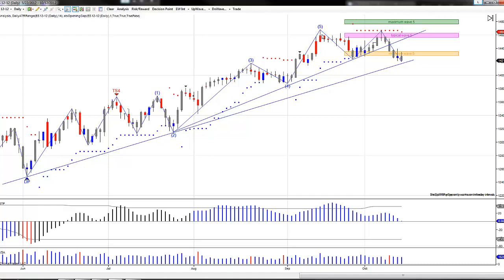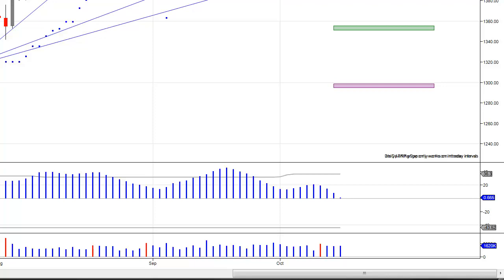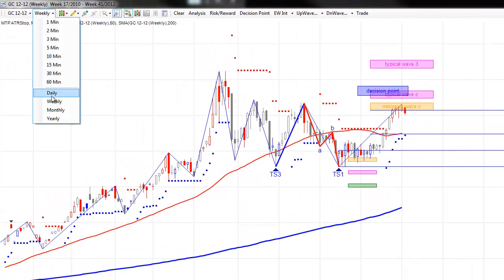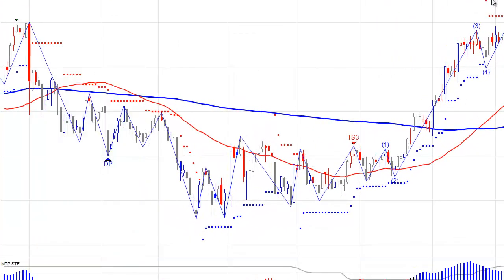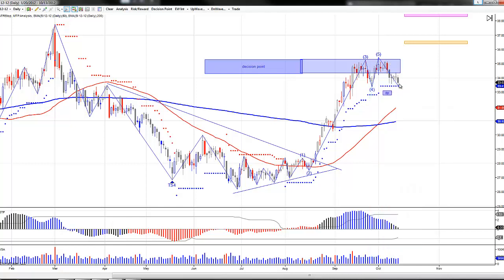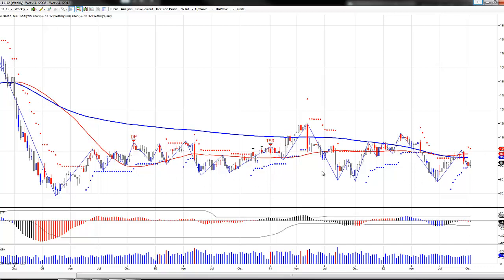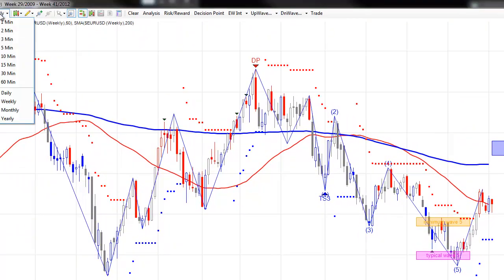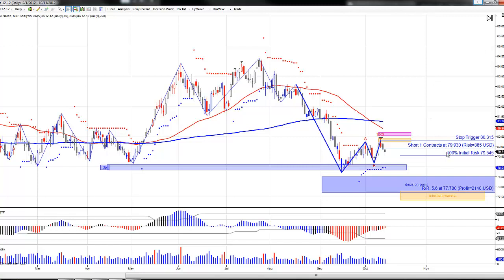MTPredictor 10.14.12 Market Update - Earnings Season Then Elections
http . Earnings Season Then Elections

and sign up for the free -Introduction to MTPredictor-.